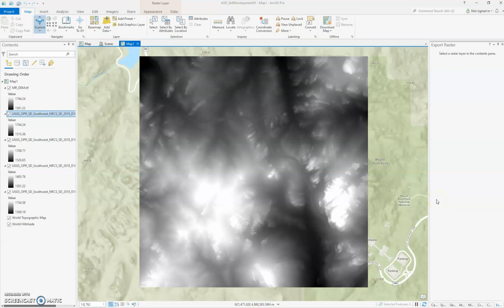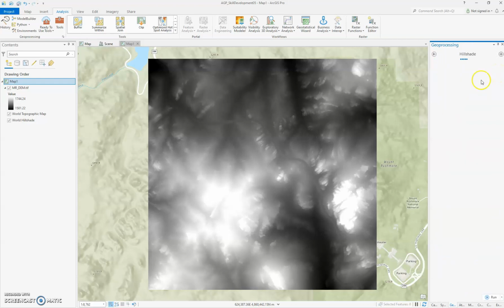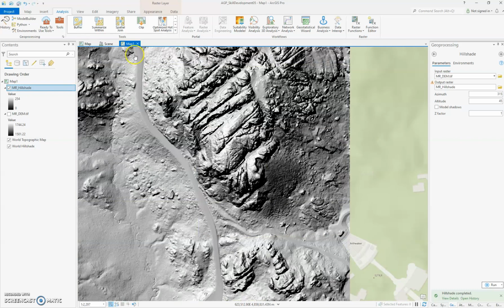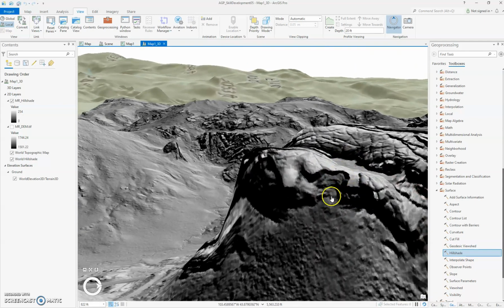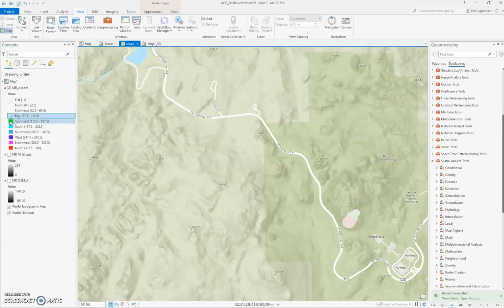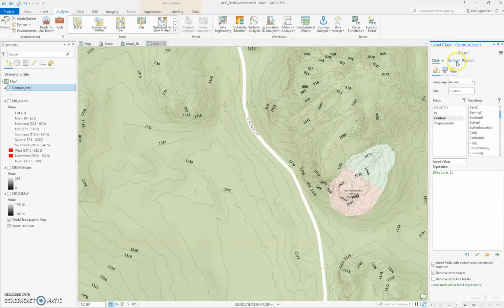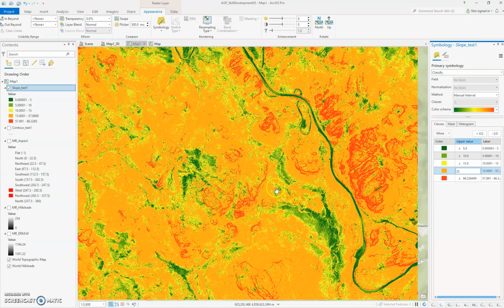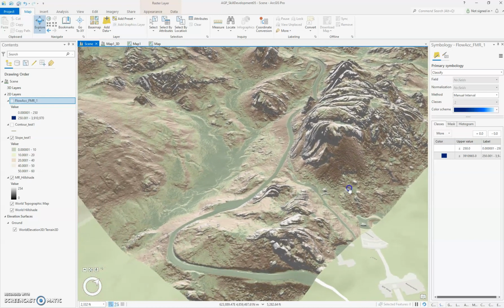AGP SD05 Video3